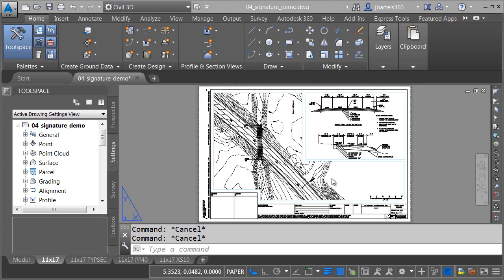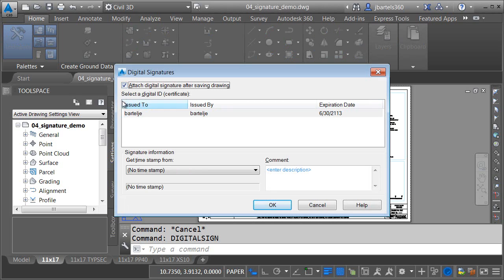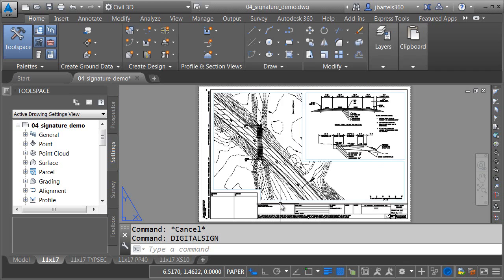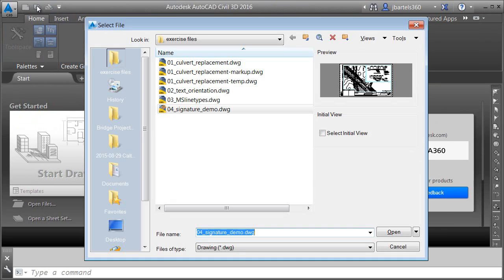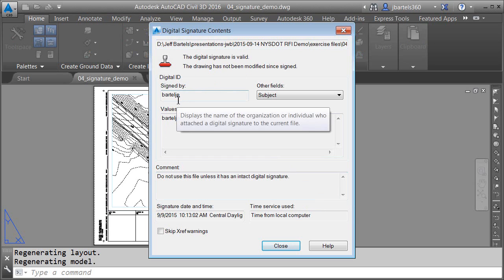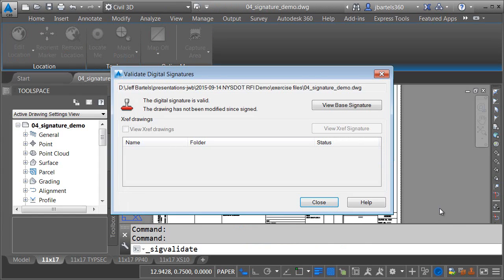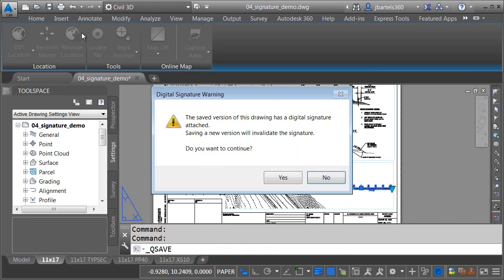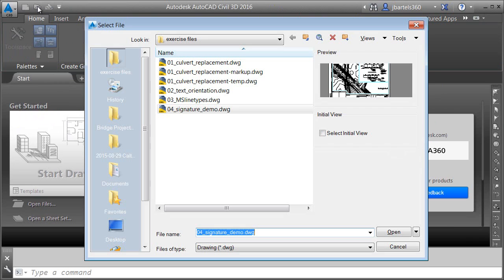Adding digital signatures to Civil 3D drawings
In this session we'll explore a workflow using Civil 3D's DIGITALSIGN feature.  DIGITALSIGN is used to assign a digital signature to a drawing (or folder of drawings).  An intact digital signature verifies that no revisions have been to signed drawing(s).